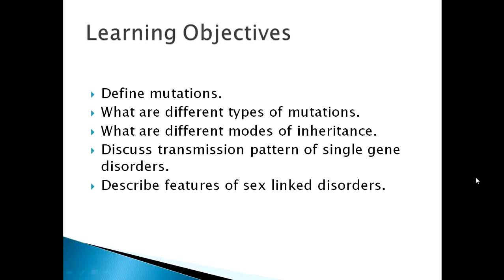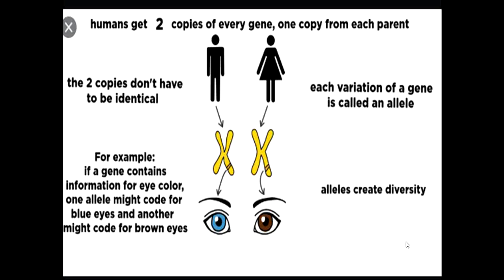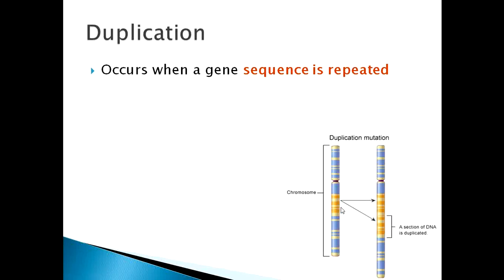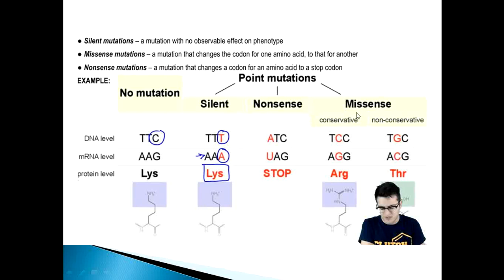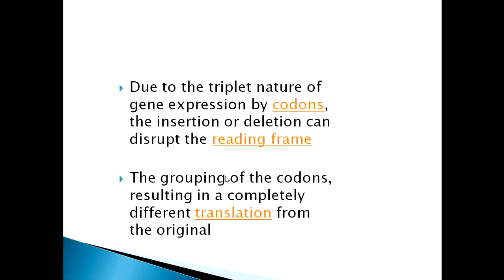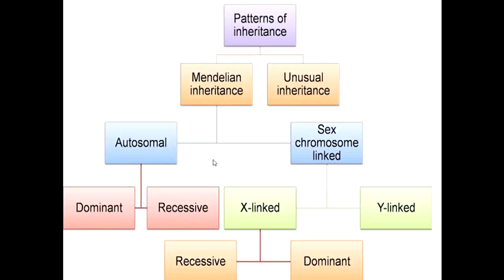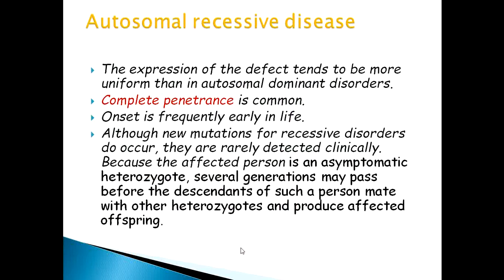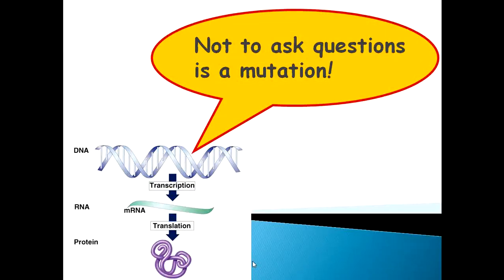Lectre of Dr. Sadia Alam on Topic MUTATIONS&MODE OF INHERITENCE